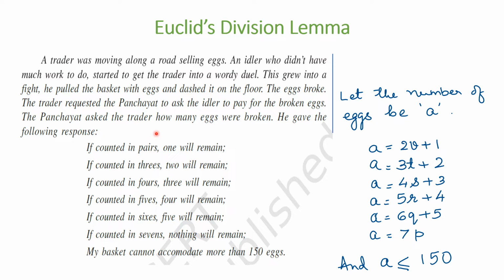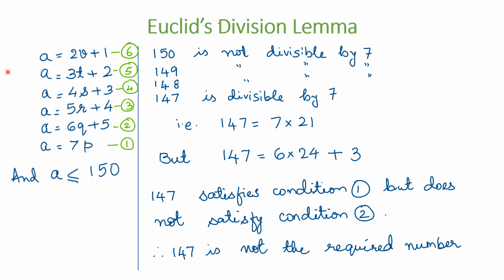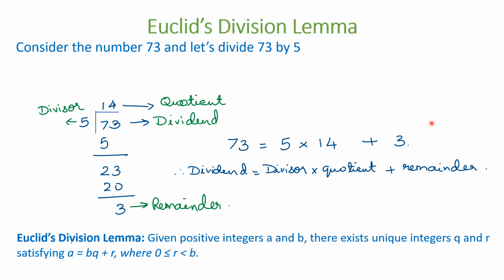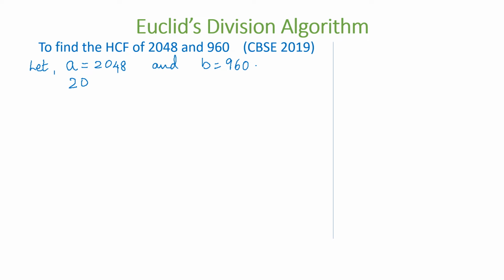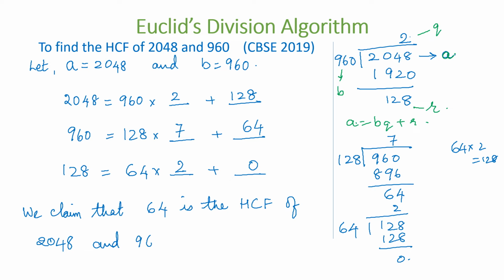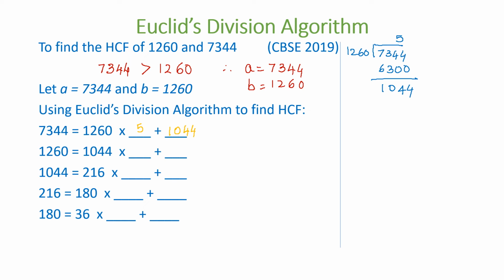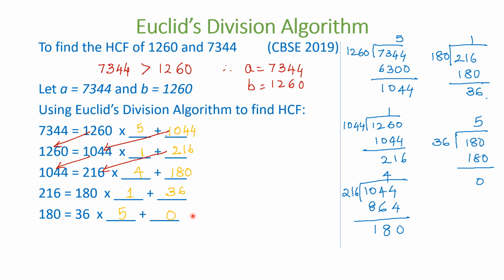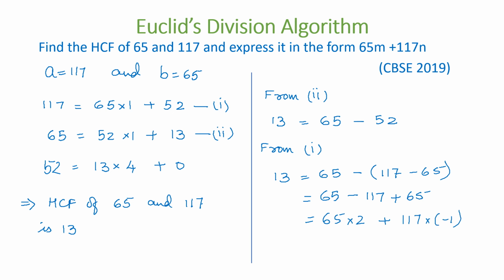Real Numbers -2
Class 10 CBSE Math, Chapter 1- Real Numbers